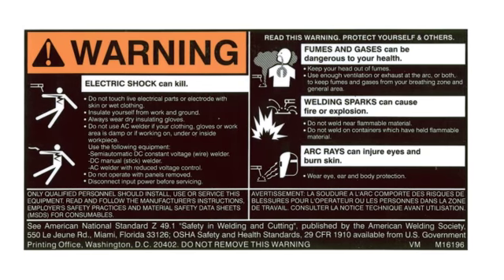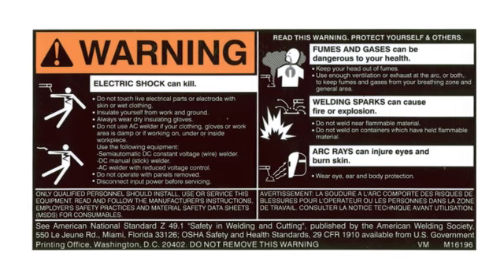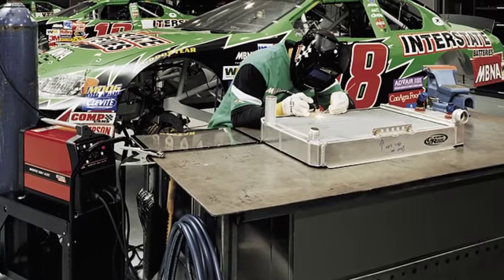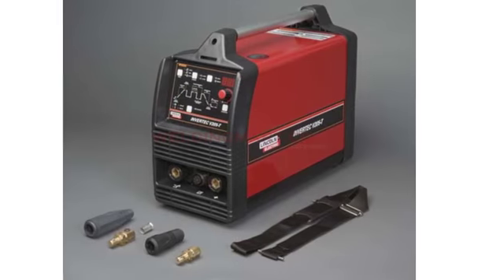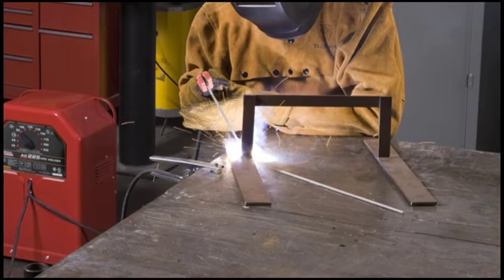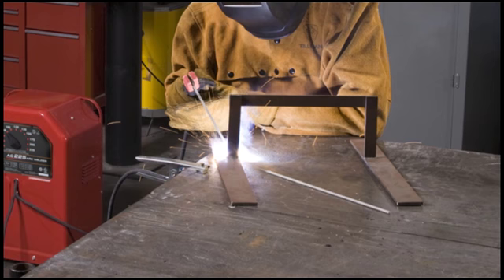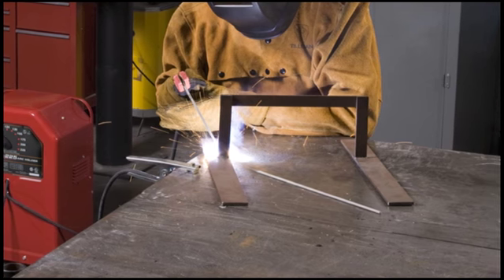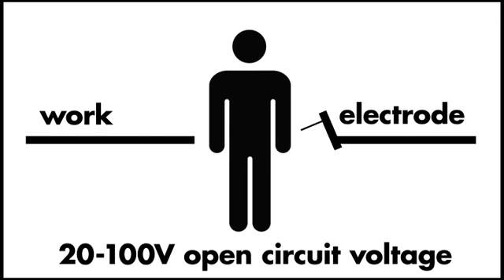Secondary Electric Shock - Mod1Chapter3